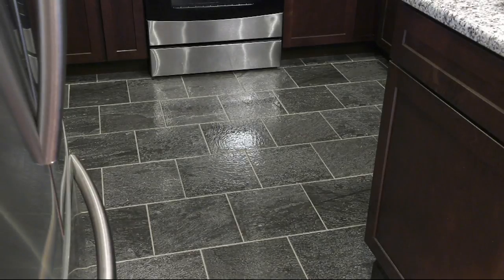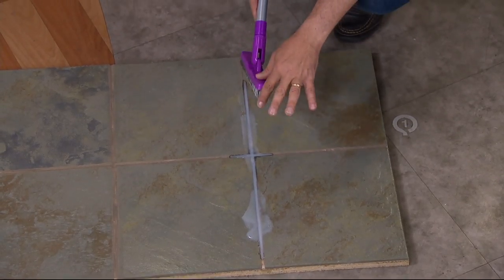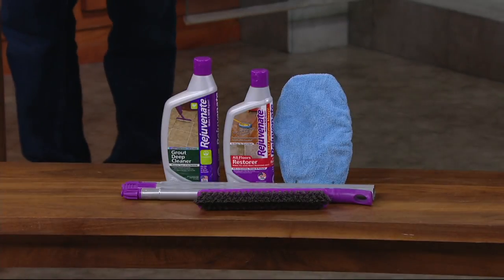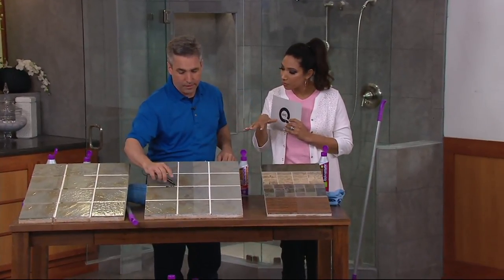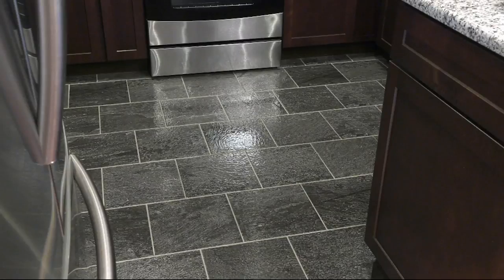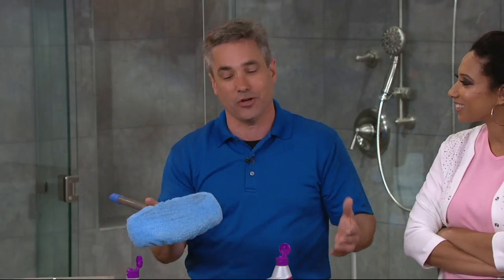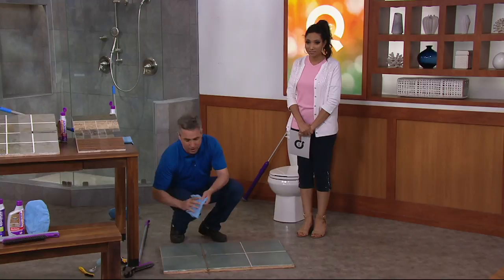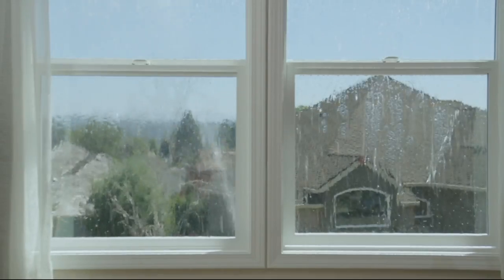Rejuvenate 24oz. Grout Deep Cleaner w/Brush & 16oz. Floor Restorer on QVC